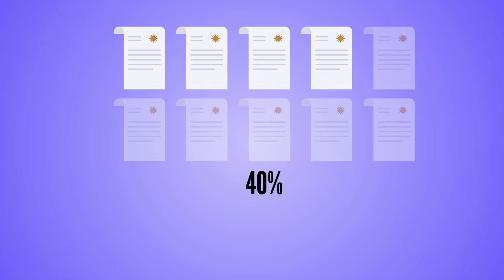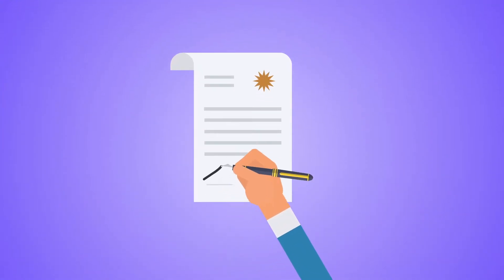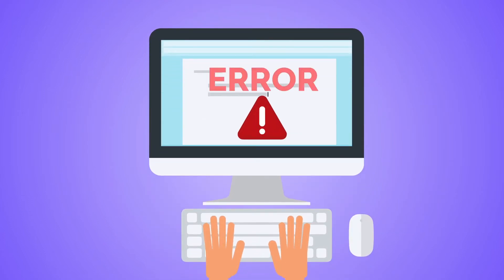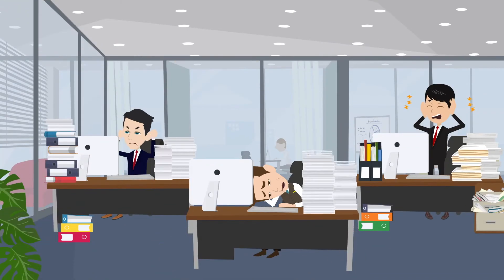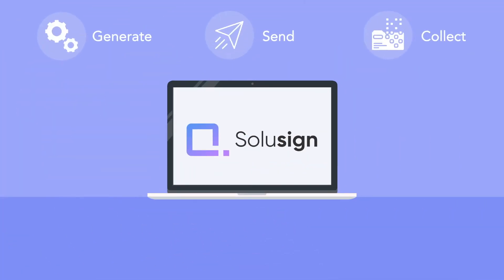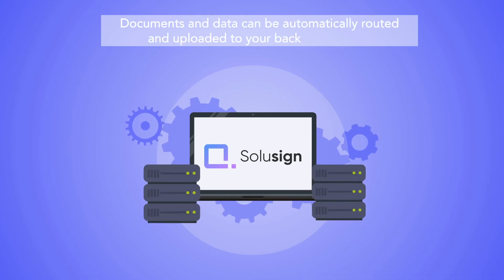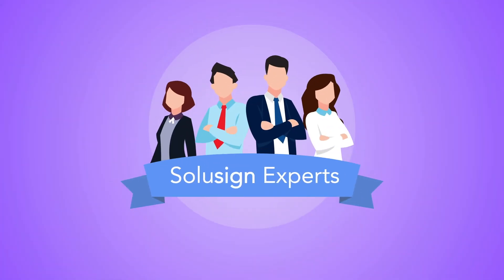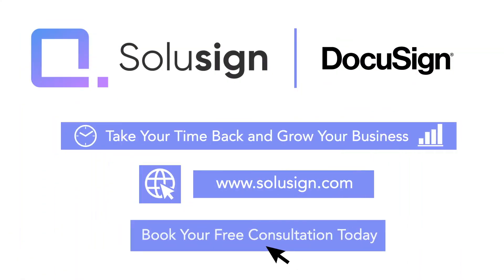Solusign: DocuSign Consultant, DocuSign Expert, DocuSign Support, DocuSign Developer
🗓  Want to speak to us about your DocuSign implementation?
Hi, I'm Sofian, a Document Automation Consultant based in Sydney.
My goal with this channel is to help you speed up your DocuSign setup!

I post videos on how to set up your DocuSign templates, integrations and I also share real-life examples.